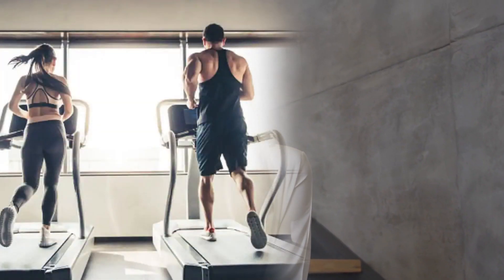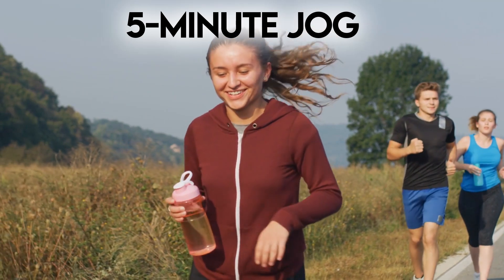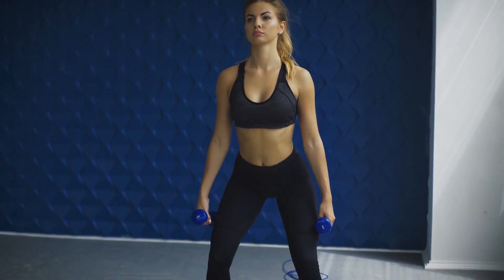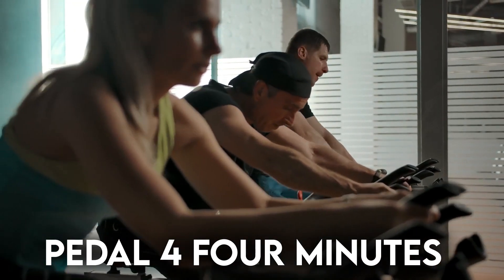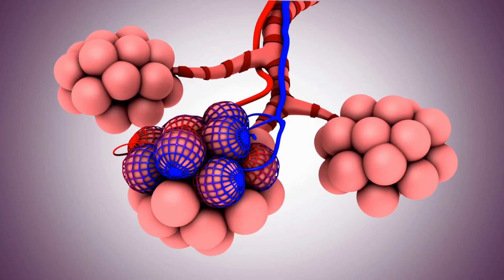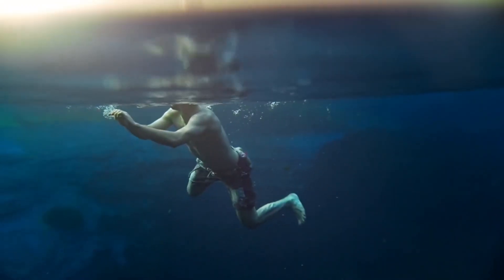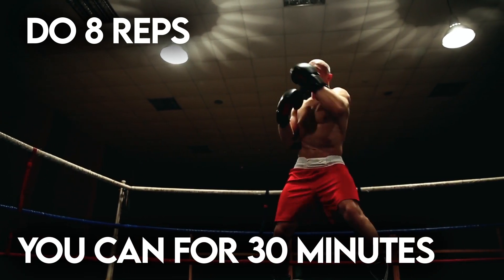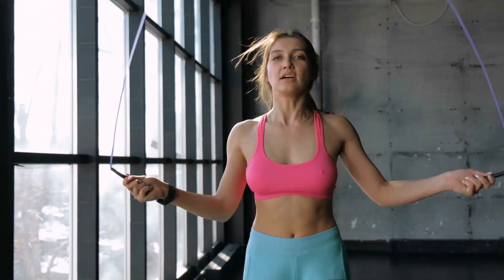9 Best Standing Exercises No Jumping To Lose Weight At Home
9 Best Standing Exercises No Jumping To Lose Weight At Home

Do You Know how to Lose Weight At Home?

00:00 When you're working hard to get in shape and lose weight, you want a routine that produces the best results. You don't even need to join a gym; studies show that short bursts of exercise are more effective for fat loss. What type of exercise, however, burns the most calories? Cardio, of course, will burn calories. According to a 2012 study published in the Journal of Strength and Conditioning Research, running on a treadmill burns 25-39 percent more calories than doing kettlebell swings at the same level of exertion. However, a routine that combines cardio and strength training is your best bet for weight loss.
Here are the top 9 best exercises for weight loss if you want to incorporate interval training into your fitness routine to rev up your metabolism.

Here we end up for today.  Here is 9 Best Standing Exercises No Jumping To Lose Weight At Home . Will you start doing these Exercises from tomorrow?

Watch this video again:
9 Best Standing Exercises No Jumping To Lose Weight At Home